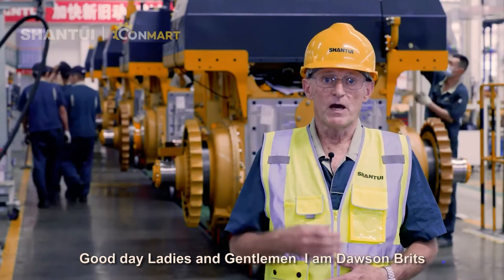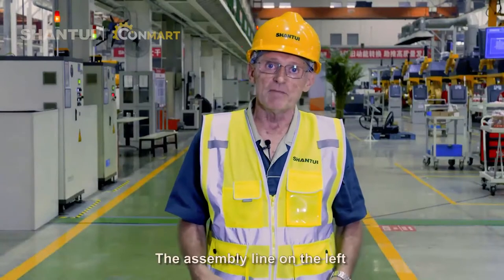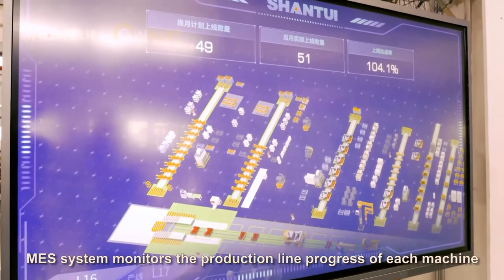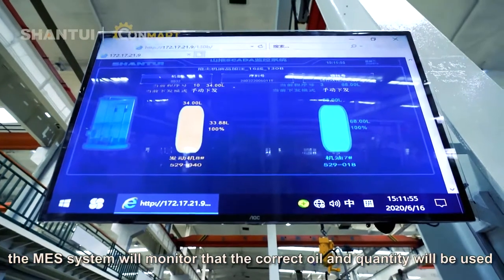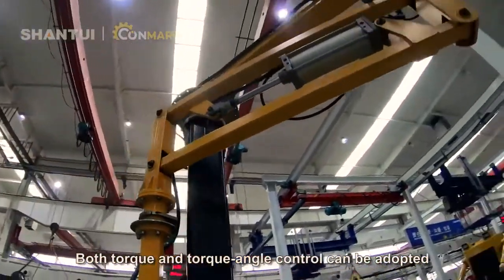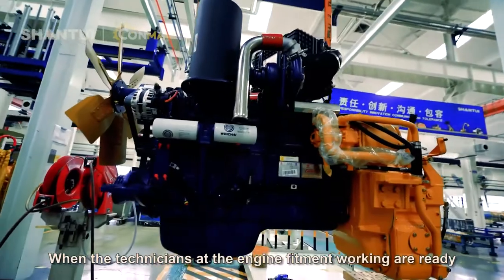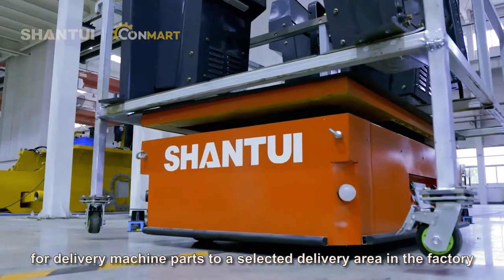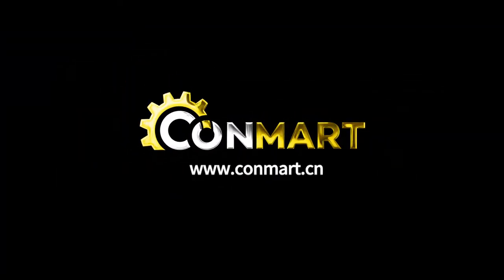SHANTUI Factory Tour with Dawson Brits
Several months ago, Conmart paid a visit to Shantui Construction Machinery CO., LTD.

The factory has a lot of things worthy of discovery but our schedule was too tight at that time.

It is glad to have a chance again. Enjoy the video!